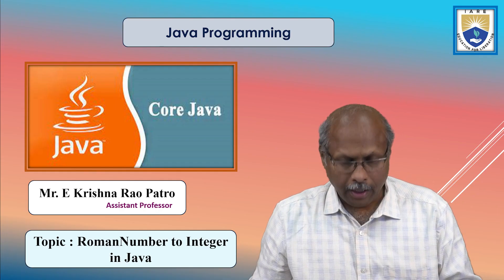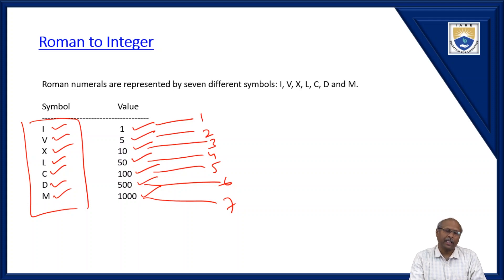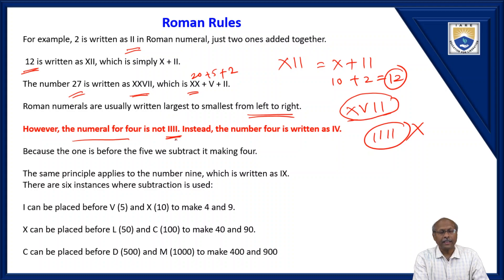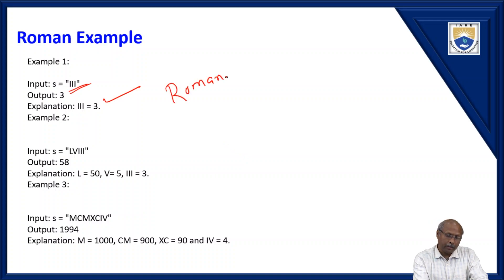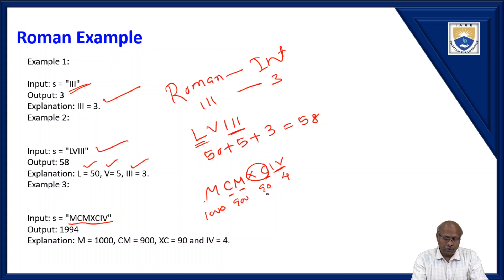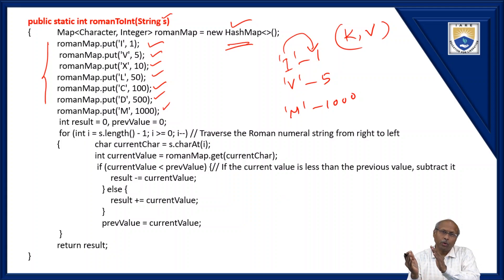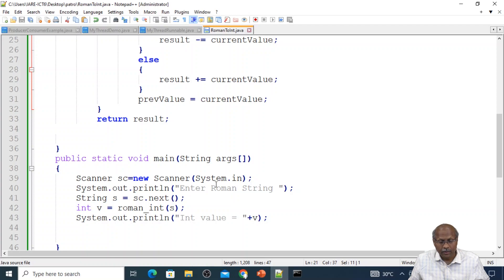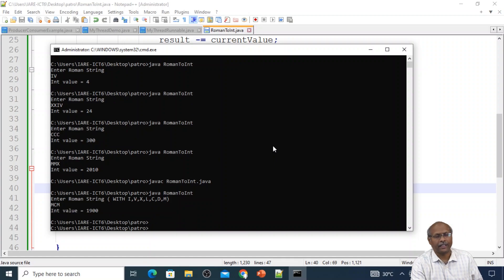RomanNumber to Integer in Java by Mr. E Krishna Rao Patro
RomanNumber to Integer in Java by Mr. E Krishna Rao Patro | IARE

Telangana, India.